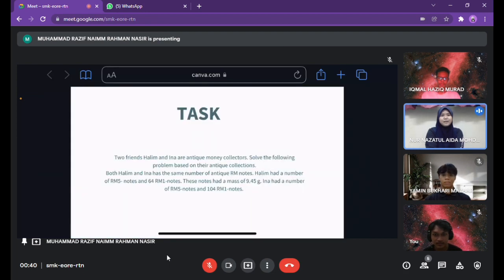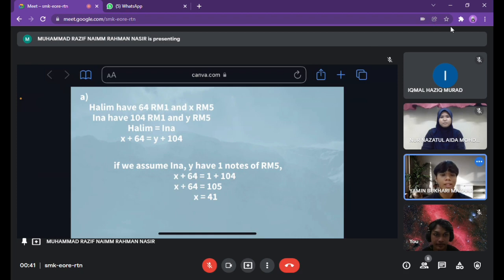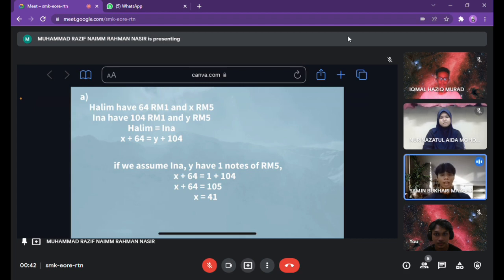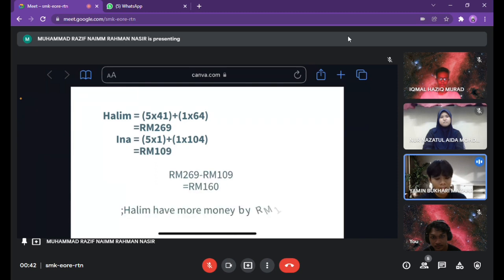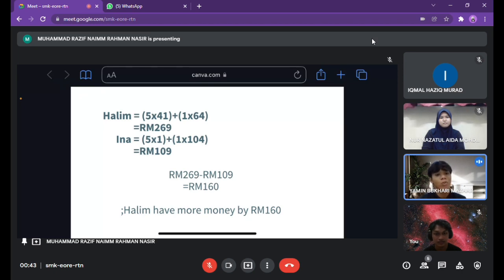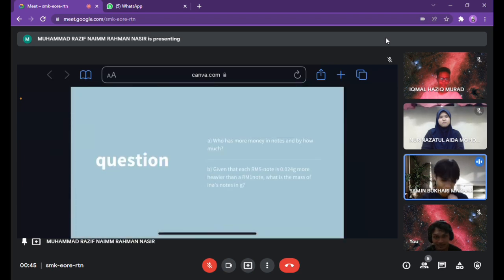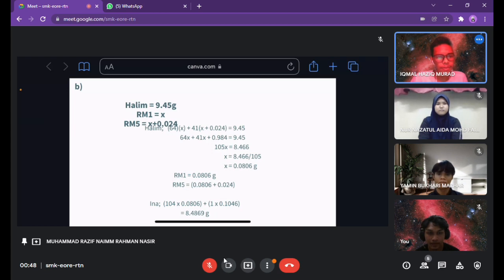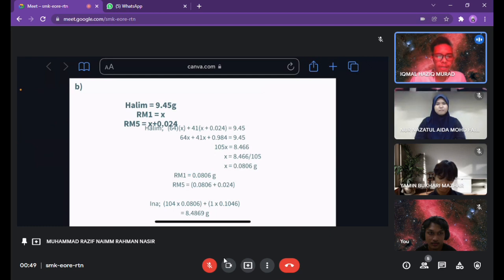UED101- J4EC110C1 GROUP 3 UITMPG